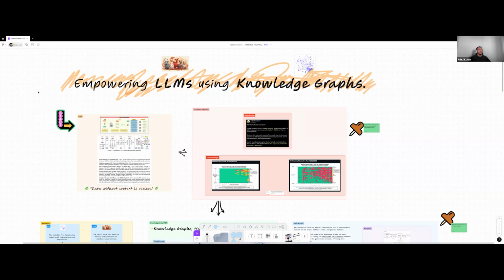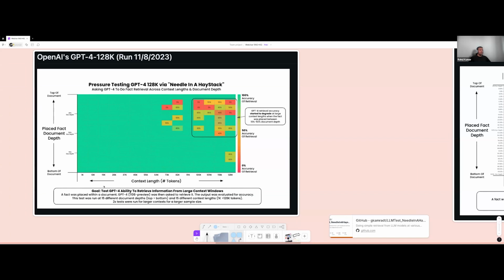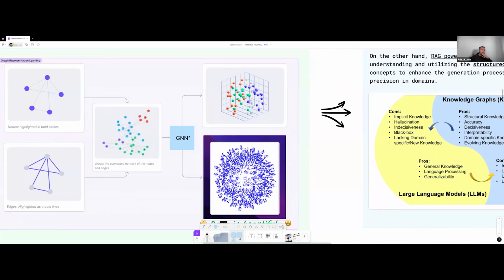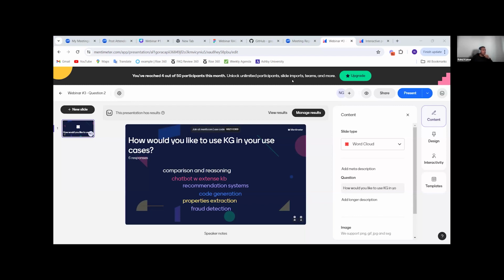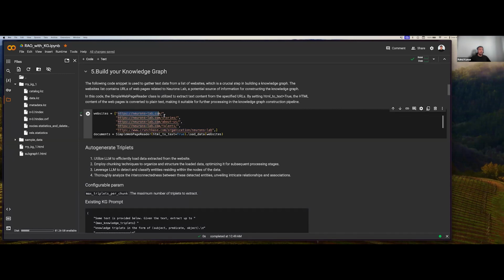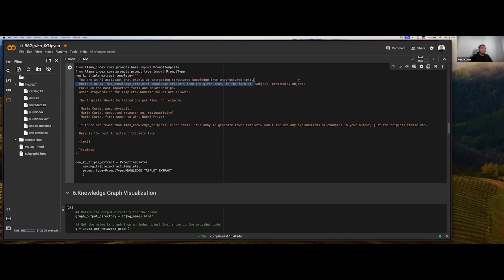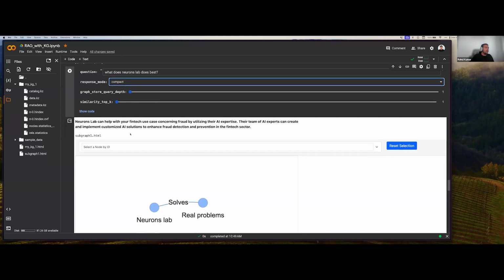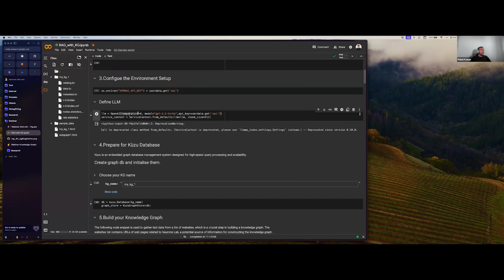Episode #3: Empowering LLMs using Knowledge Graphs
The LLM world is booming! Join our hands-on workshop with Neurons Lab's Head of AI Engineering Rahul Kumar to:

1) Gain a comprehensive understanding of the major reasons behind LLM hallucinations and how they affect model performance.
2) Learn about knowledge graphs (KG), why they can solve hallucination challenges, and how to build a knowledge graph.
3) Gain hands-on experience building a RAG model using KG and evaluating its performance for a simple application in an open-source playground.

In order to follow along with the recording, please have at hand:
- OPENAI token
Your data: any URL of the website that you want to use for KG creation. We recommend your company URL, e.g.